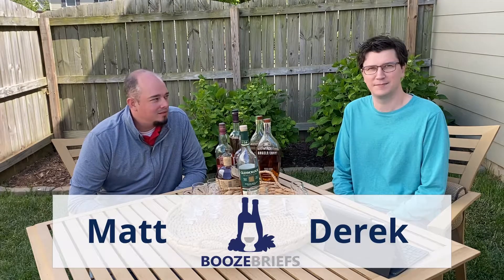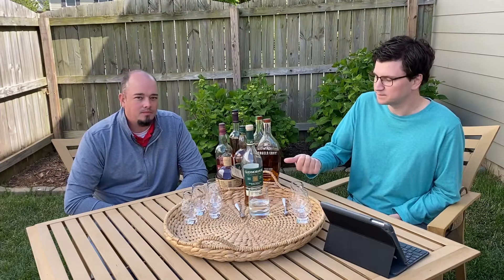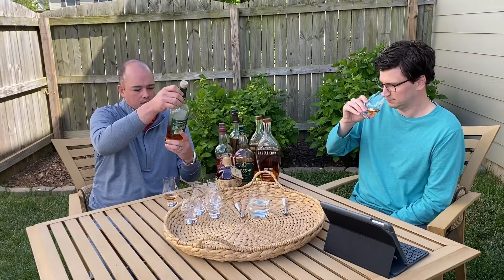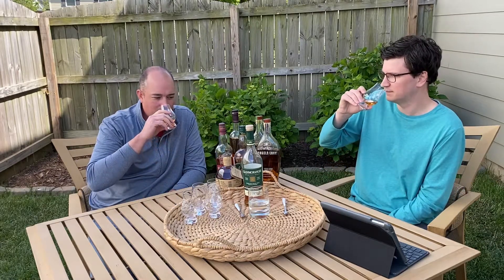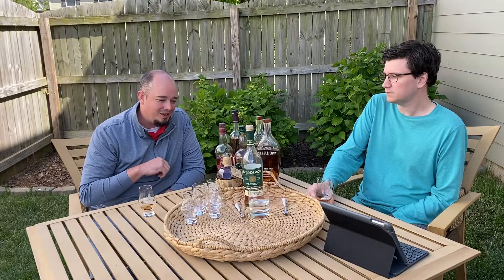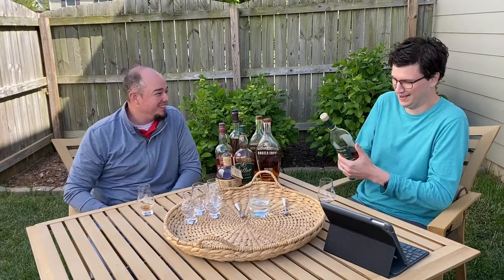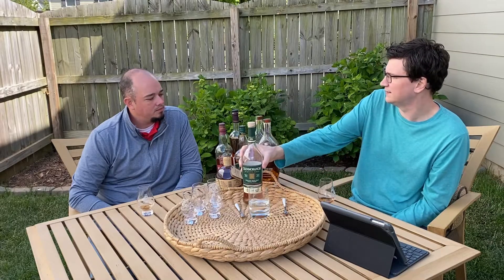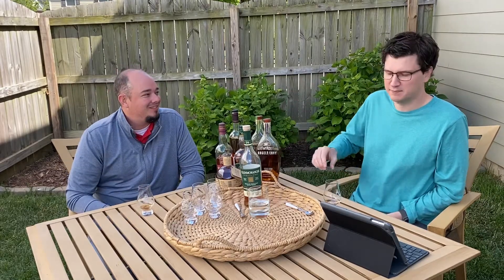Glenmorangie Quinta Ruban Scotch Whiskey Review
This Glenmorangie is aged for 14 years and finished in port casks for what they call a "bold, velvety" whiskey. Does that come across, or is it just marketing?